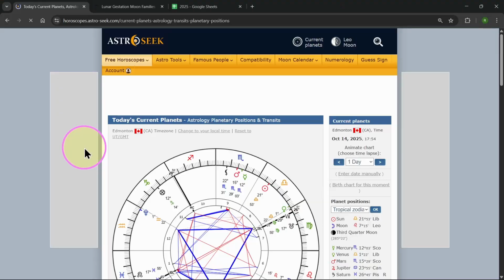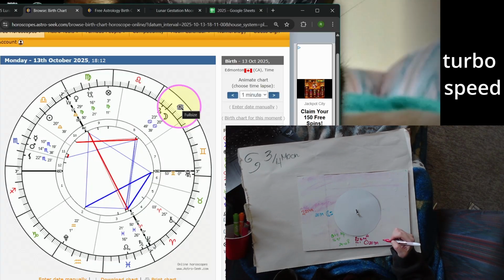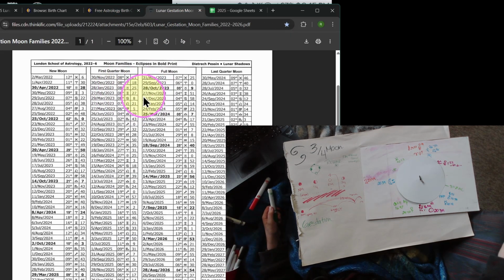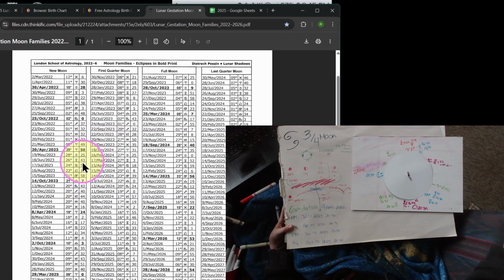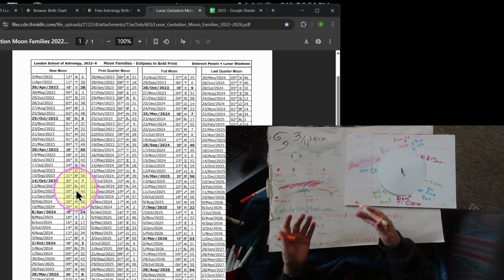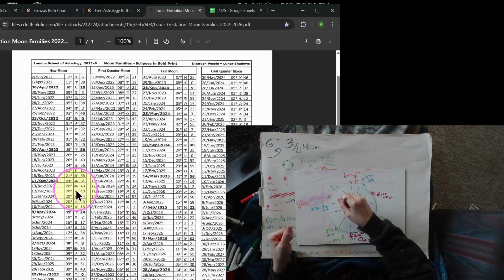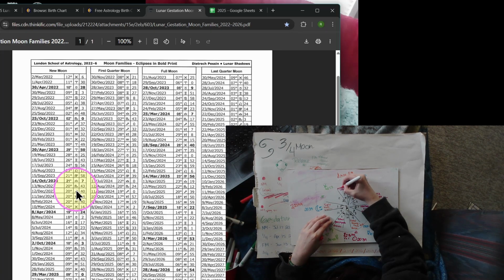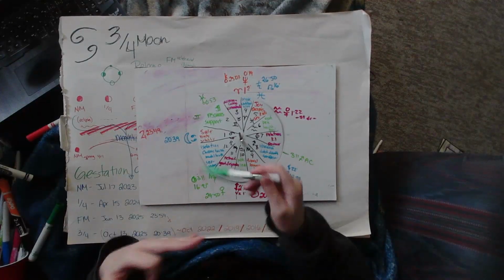Cancer 3/4 Moon Oct 2025 - 3 year cycles and horoscopes for each rising sign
Join me as I examine the current Cancer lunar cycle and go through horoscopes for each rising sign.

00:00 intro
00:40 Cancer final quarter moon
02:22 chart scrolling
03:44 chart transcription
06:28 approach to lunar cycle
9:17 lunar gestation families
20:55 horoscope houses
29:30 Cancer Rising
30:44 Gemini Rising
31:18 Taurus
32:01 Aries
33:28 Pisces
35:54 Aquarius
36:48 Capricorn
38:15 Sagittarius
40:31 Scorpio
42:18 Libra
43:57 Virgo
46:00 Leo
49:15 October Initiative THANK YOU 💖

my first horoscope :) as venus trines pluto okkkkaaaaayyyyy

✨About Me:
♏🌄 scorpio rising
♐🌘 sag moon
♑ cap stellium
♒🌞 aquarius sun
🌟Sacral Generator (Human Design)
🔮 solitary witch
🪄 hermit